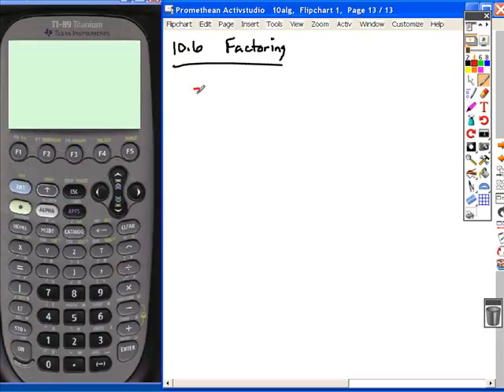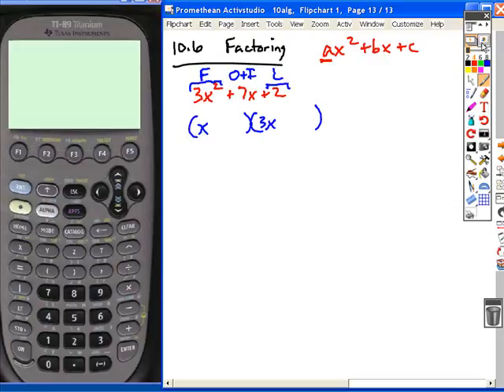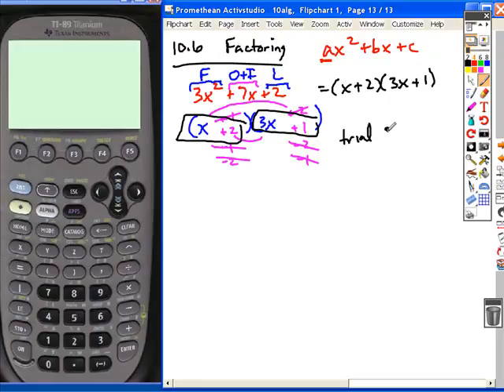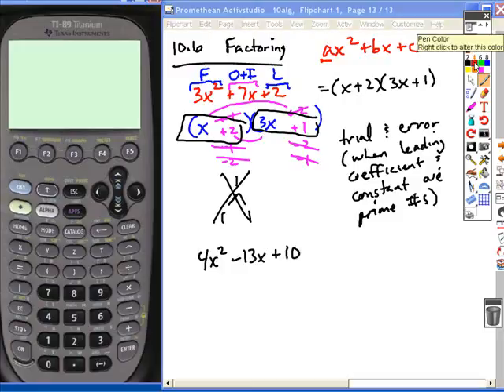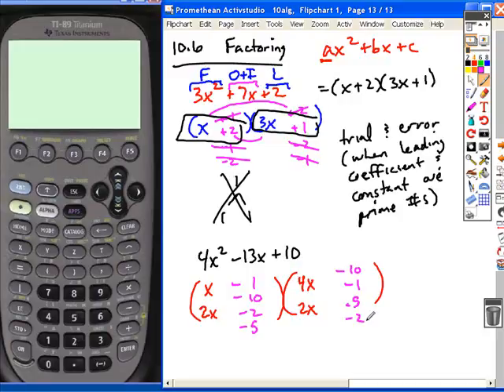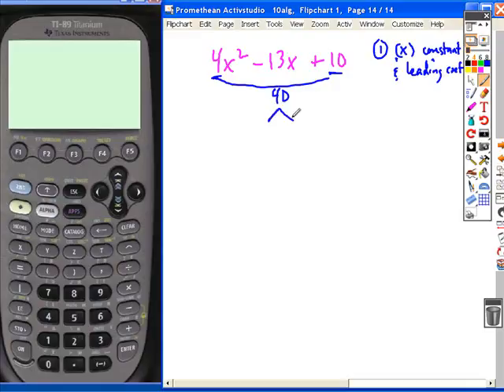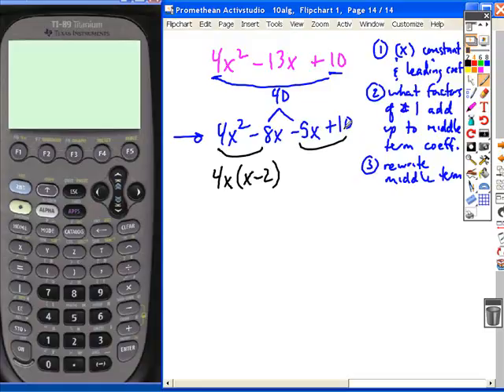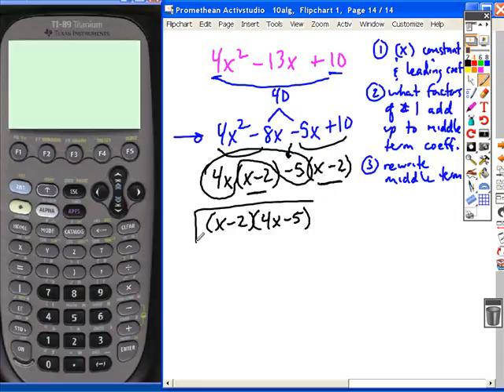10.6alg1_factoring_quad.wmv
10.6 factoring quadratic expressions